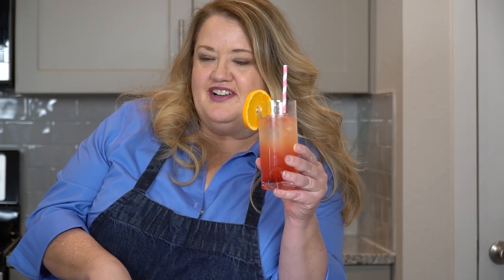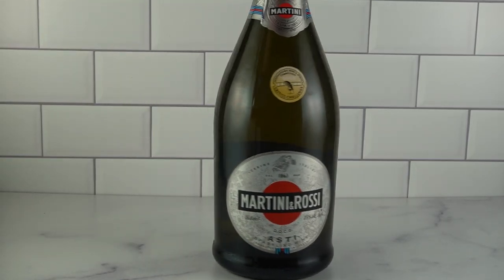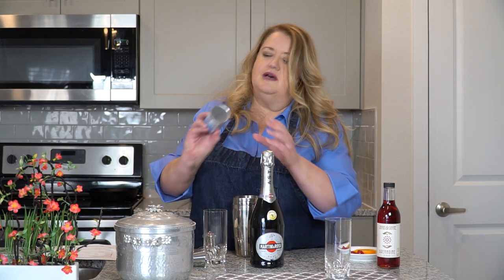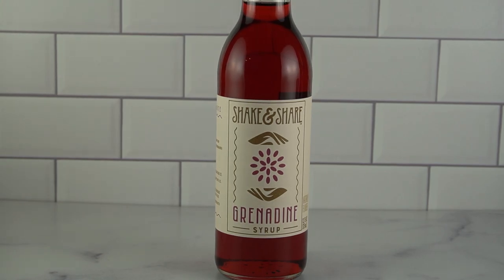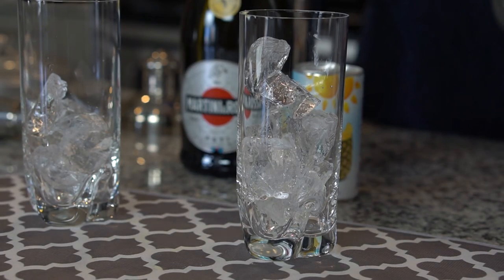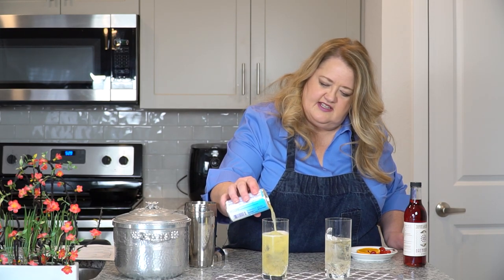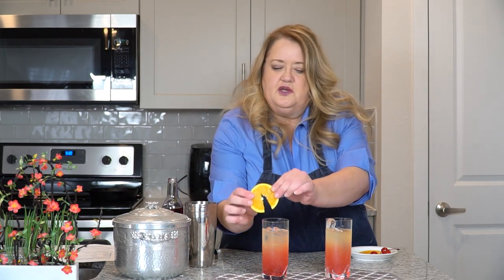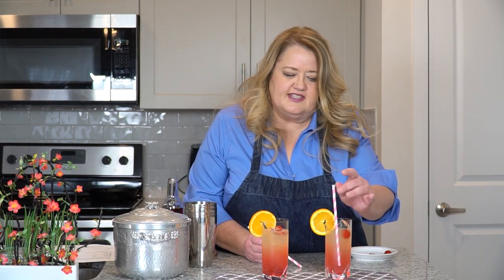Copycat Olive Garden Venetian Sunset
Do you love the Olive Garden Venetian Sunset cocktail? You can make it at home with this easy copycat recipe.

Ingredients

8 ounces Asti or other sweet sparkling wine
2 ounces pineapple juice
1/2 ounce grenadine
1 orange slice
1 maraschino cherry
Instructions
Fill a tall glass halfway full of ice.
Add Asti and pineapple juice.
Carefully pour the grenadine over the back of a spoon so that it floats on top of the pineapple juice. To maintain the layered appearance, do not stir. The grenadine will slowly sink into the drink.
Garnish with an orange slice and a maraschino cherry.